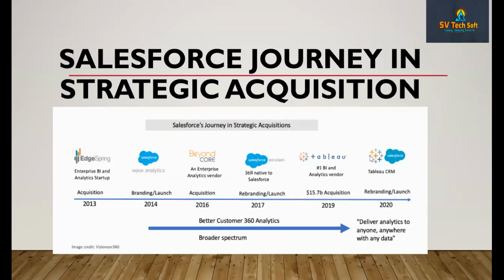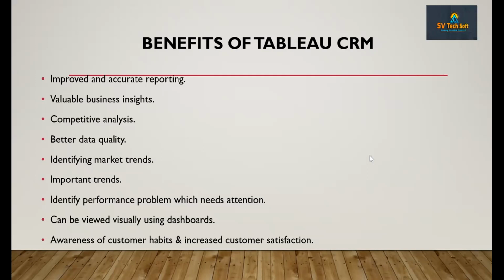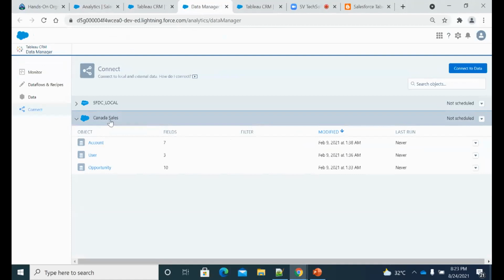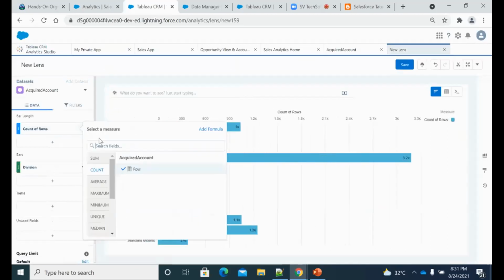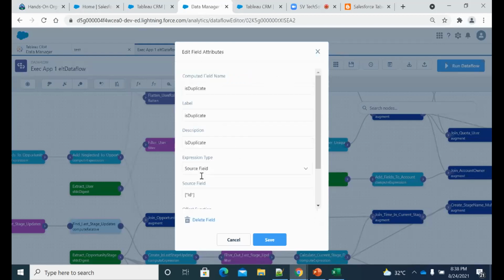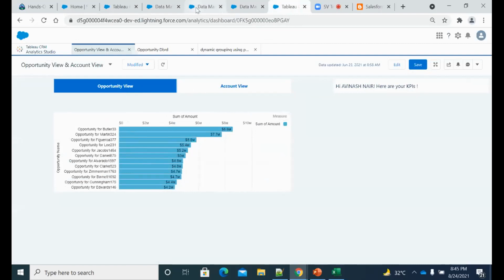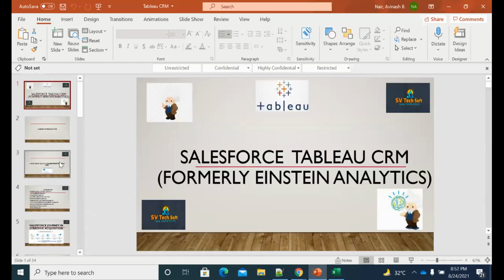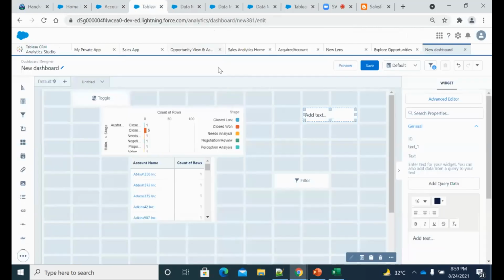Salesforce Tableau CRM(formerly Einstein Analytics) Demo - 24-August-2021, 08:00 PM IST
SV TechSoft Provides Salesforce Tableau CRM(formerly Einstein Analytics) Online Training

Topic: Salesforce Tableau CRM(formerly Einstein Analytics
Course Content: